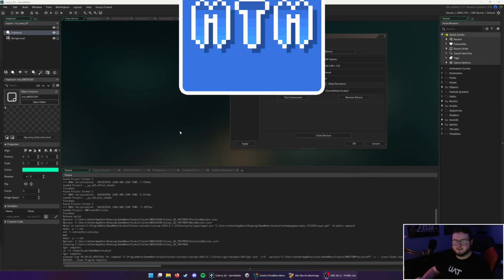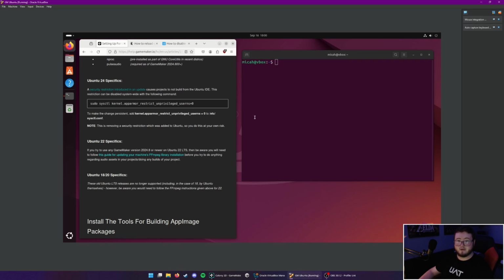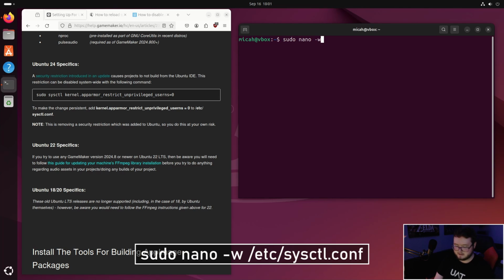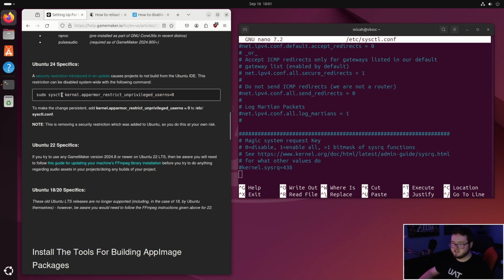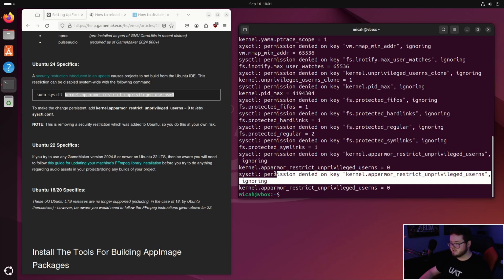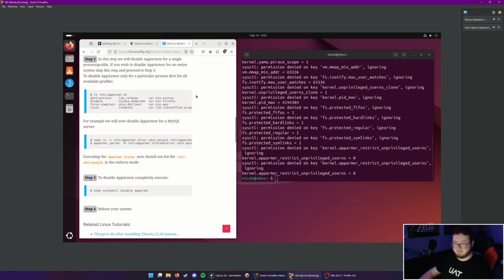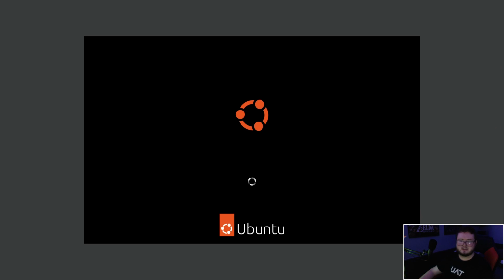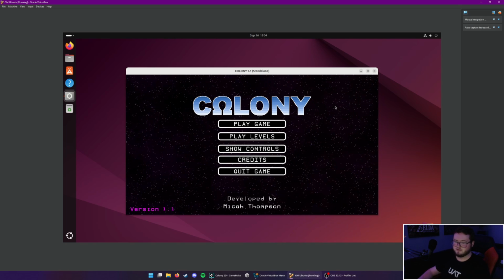Disable AppArmor in Ubuntu: "I Can't Compile!" | Exporting to Ubuntu with GameMaker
This video shows you how to completely disable AppArmor in Ubuntu, follow both steps. Chapter Timestamps are below. From my testing, it appears Xubuntu is the same. I somehow managed to bypass Step 2 the first time.

Chapters
00:00 Opening Remarks
00:47 Step 1: The Normal (GM) Way
02:55 Step 2: Completely Disable AppArmor
03:30 Running the Game / Closing Remarks

🎶 Music ➤ Didn't Export :(

Micah Thompson / MicahTheManiac